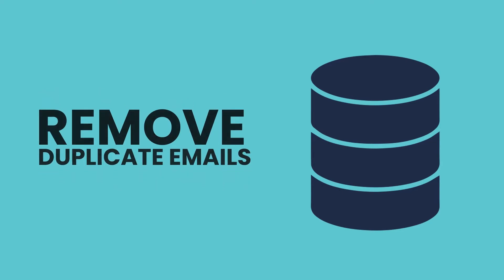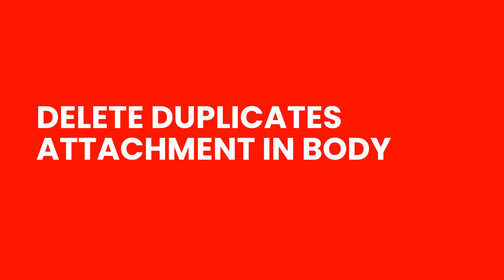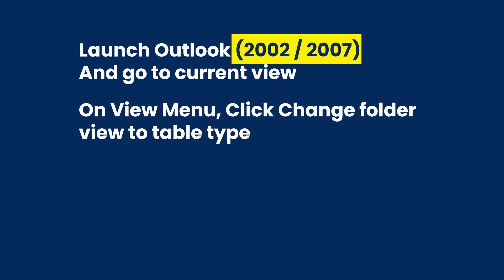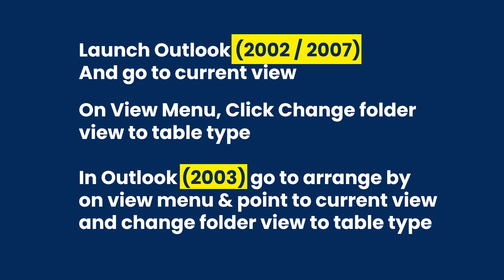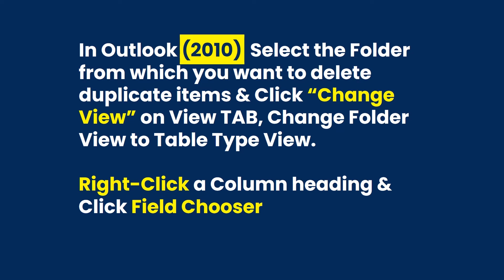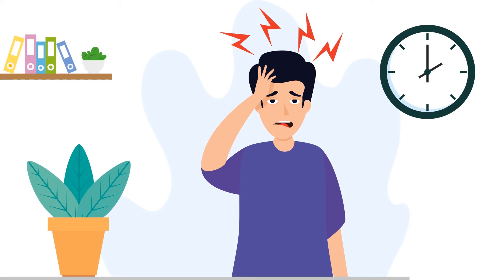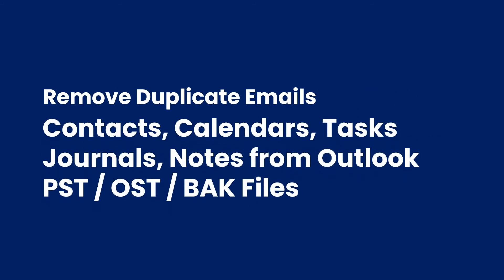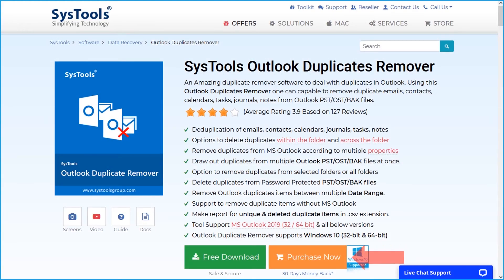How to remove Duplicate Attachments & Mails from Outlook || Simple Solution 2021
Microsoft Outlook is a professional Email Platform commonly used by Several Organisations, Employees to Exchange Mails for their daily work Updates. As they use MS Outlook, they also have to deal with a Lot of Mail Duplicates as well.

The Duplicate Mail Items Present in Outlook Profile, Increases the size of the Email Database, Which inturn, might slow down the Overall Outlook Performance. This Video Shows you in detail the Manual approaches and its Draw Backs as well.

In the End, we introduce you to a tool to effectively Remove Duplicates from Outlook. These manual methods of deleting duplicate emails and attachments might not work with all the versions of MS Outlook and consume lots of unnecessary time. In order to remove duplicate Email items from Outlook effortlessly, we suggest you a reliable third party tool Systools Outlook Duplicate Email Remover.